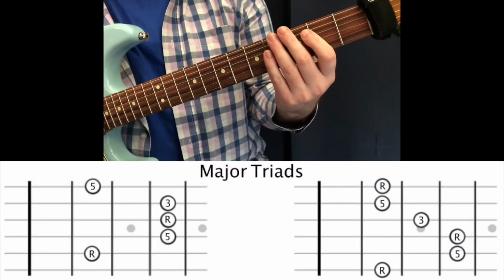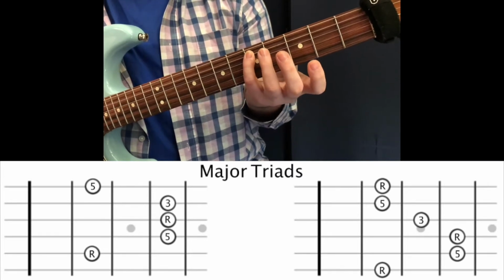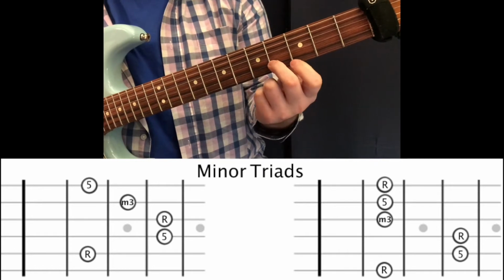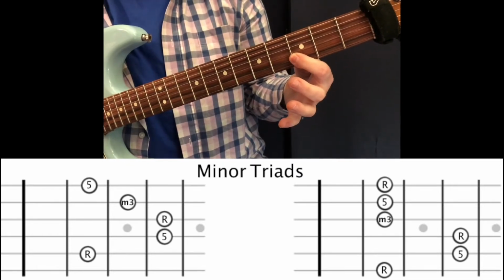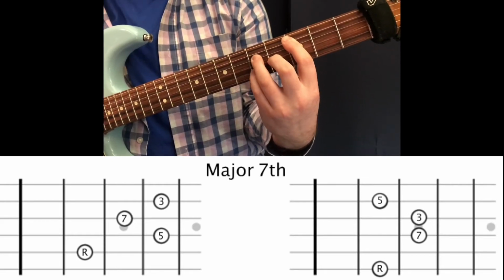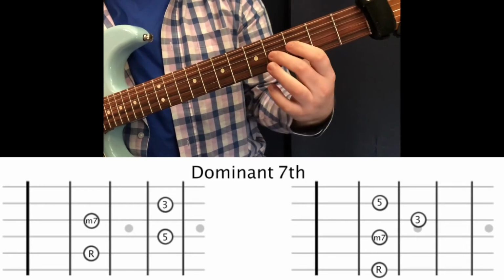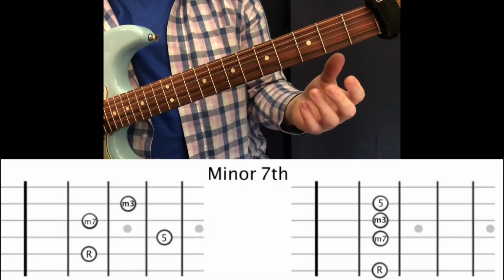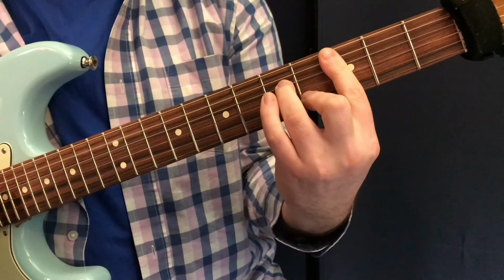Guitar Lesson - Unlocking the Fretboard Pt.2 - Essential Chords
This is the second lesson of a video series I am doing for both my students and anyone else interested in learning more about the guitar. These videos are intended to help you navigate around on any part of the guitar with ease and keep things as simple as possible.

Time Stamps:
00:00 - Intro
00:45 - Lesson Intro
01:05 - Triad Explination
02:01 - Major Triads
04:41 - Minor Triads
06:07 - Simplify How You Play the Chords
06:50 - 7th Chord Explination
07:51 - Major 7th Chords
09:23 - Dominant 7th Chords
11:08 - Minor 7th Chords
12:10 - Recap
13:15 - Outro